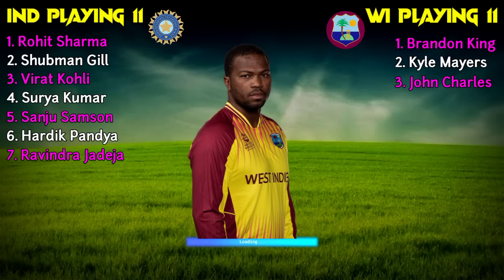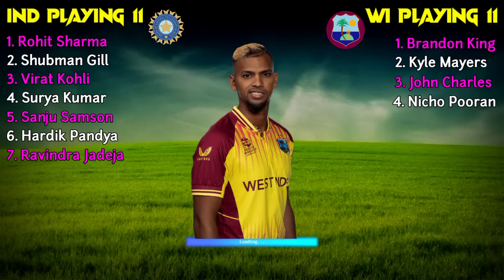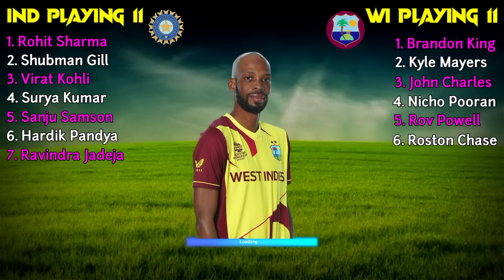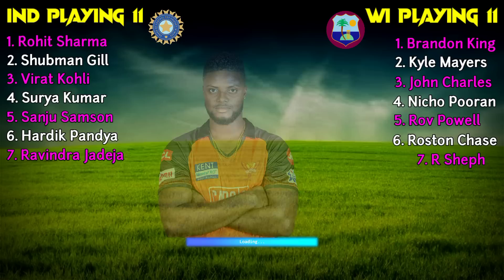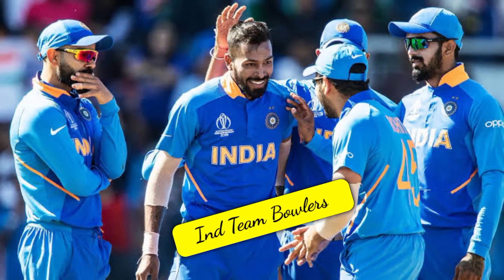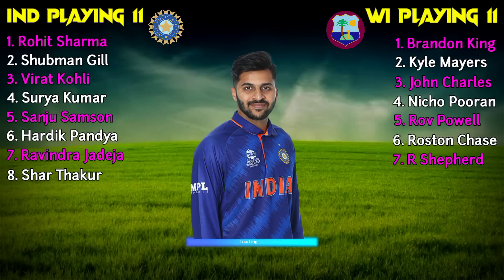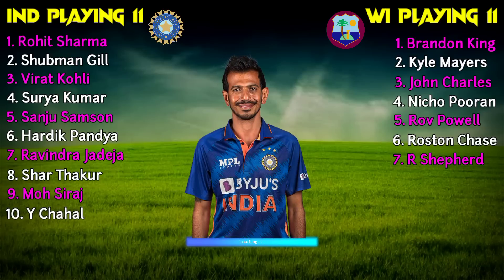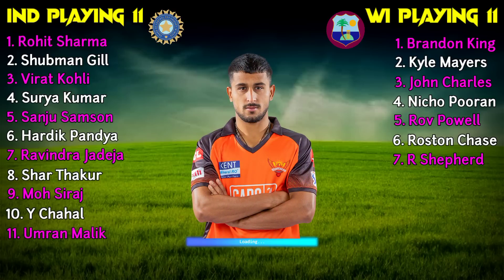India vs West Indies 1st ODI Match 2023 | India vs West Indies ODI Playing 11 | Ind vs WI 2023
Hello everyone in this video I will tell you about India vs West Indies ODI Playing 11, where I have done a preview on Ind vs WI 1st ODI Playing 11. I hope you like Ind Playing 11 vs WI.

We have also provided you the ipl news and all the updates regarding IPL 2023. We also cover everything regarding India Tour Of West Indies.

Match Details-

Ind vs WI Playing 11 Match-1
Venue - West Indies
Date and Time - 27 July, 7:30 PM IST

India's Playing 11 Against West Indies - Rohit Sharma (c), Shikhar Dhawan, Virat Kohli, Shreyas Iyer, KL Rahul, Rishabh Pant (wk), Axar Patel, Washington Sundar, Shardul Thakur/Deepak Chahar, Mohammed Shami, Mohammed Siraj

West Indies's Playing 11 Against India - Brandon King, Kyle Mayers, Nicholas Pooran (wk), Kieron Pollard (c), Rovman Powell, Roston Chase, Romario Shepherd, Jason Holder, Odean Smith, Akeal Hosein, Sheldon Cottrell

Topics Covered-

India vs West Indies 1st odi match 2023
india vs West Indies 1st odi playing 11
india vs West Indies odi 2023
Ind vs WI 1st odi playing 11
WI vs ind 1st odi playing 11
ind vs WI odi playing 11
ind vs WI playing 11
WI vs ind playing 11
ind vs WI playing 11 2023
india vs West Indies odi playing 11
india vs West Indies playing 11
ind playing 11 vs WI 2023
ind playing 11 vs WI

Song-Palmtrees
Artist-The Brothers Records
Album-Palmtrees